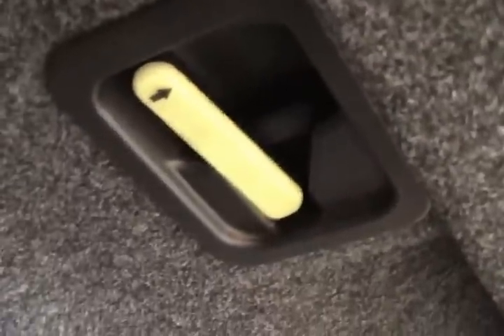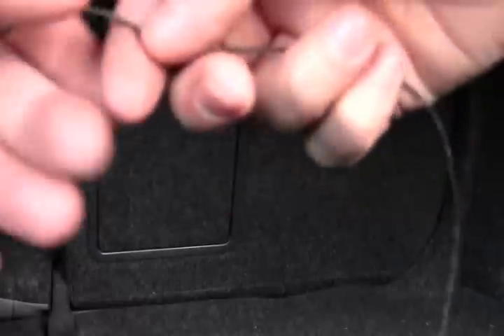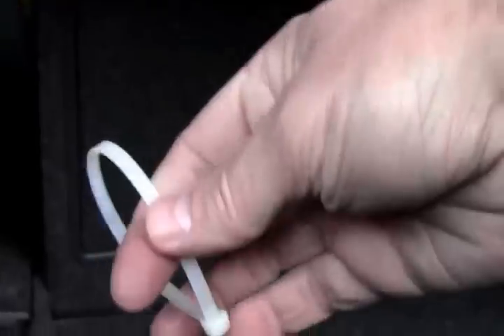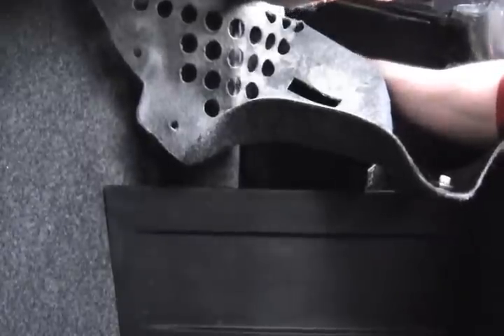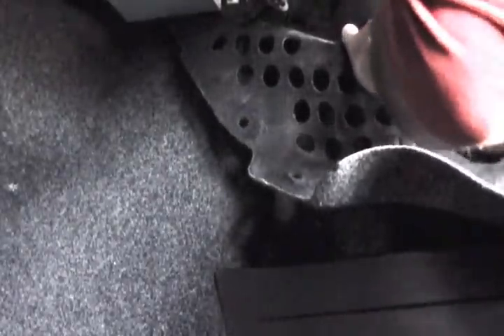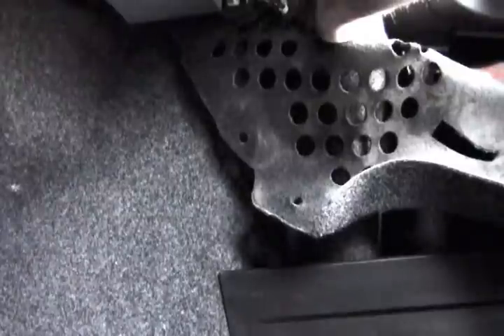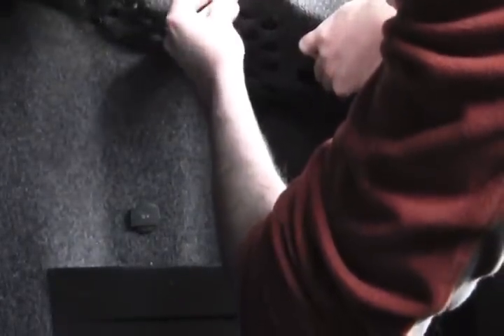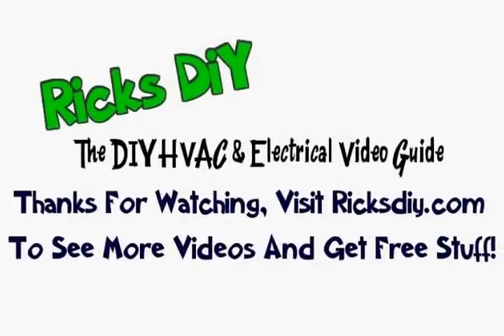Emergency Manual Fuel Door Release VW Jetta Golf Passat MK5 MKV 2006 - 2010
DIY Video on locating and manually opening the fuel door on a VW Jetta MK5 Model Year 2006, good for 2005.5, 2007, 2008, 2009, 2010. Golf,Passat Etc. Video includes how to add manual emergency pull handle into your trunk for easy manual fuel door release